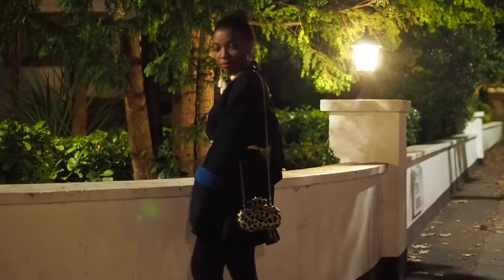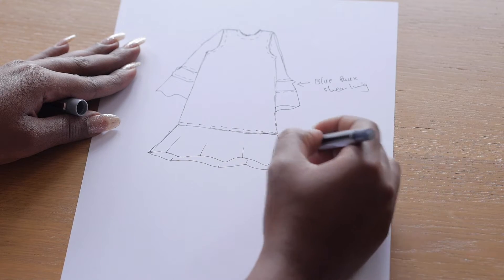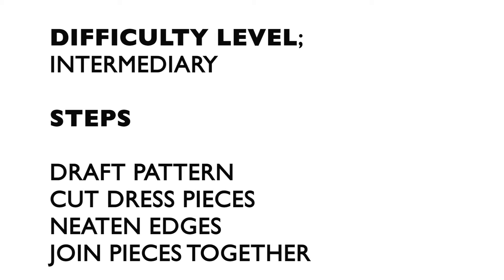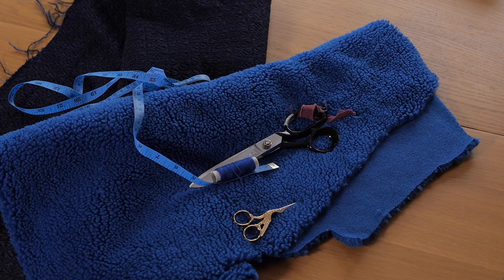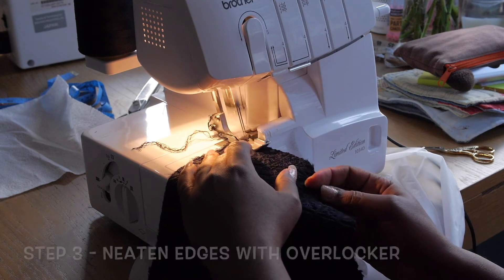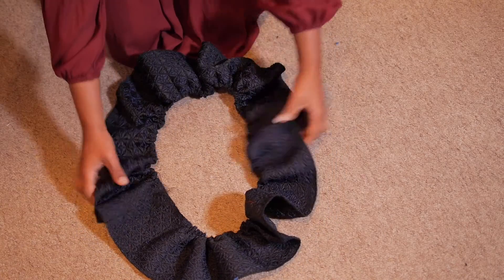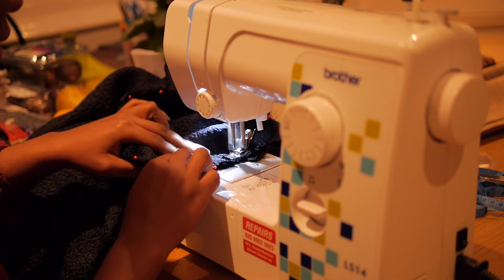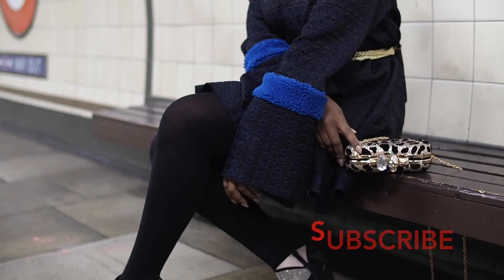HOW TO: MAKE A JUMPER DRESS | KIM DAVE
H DIY fam! In this video, I show to make a jumper dress. It is a step by step sewing tutorial.

Basic Info
Hi there! I am Priscillia. I am a lover of fashion, beauty and positive lifestyle. From natural hairstyle tutorials to styled fashion looks and lifestyle tips, I hope you love every video I post as much as I do ^.^ Subscribe to get notified whenever I publish new videos.

Video shot with the iPhone 6s and Panasonic gh3 camera, 25mm and 45mm lenses